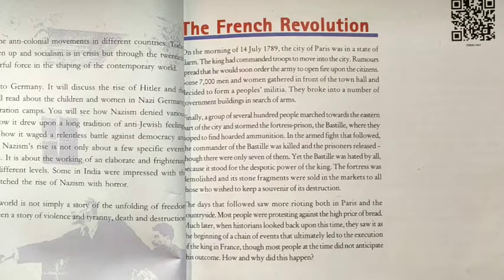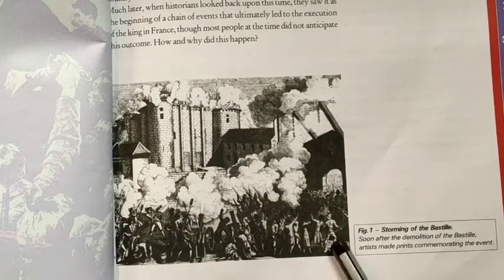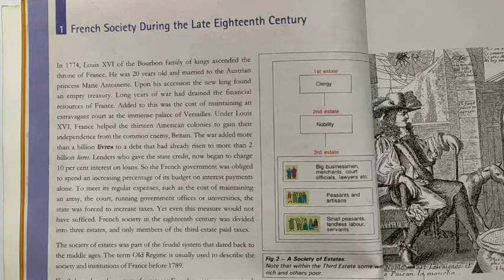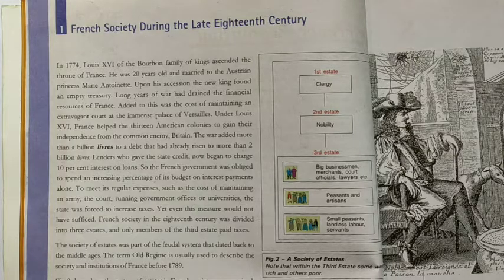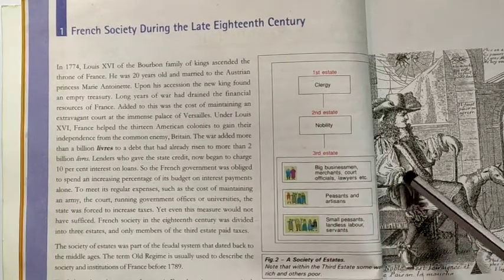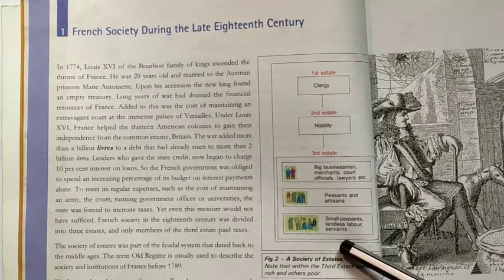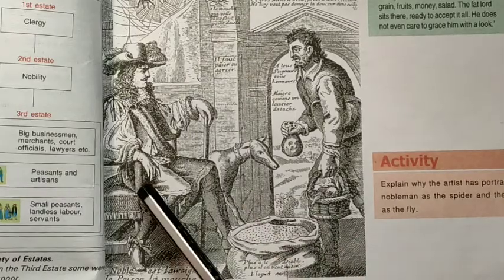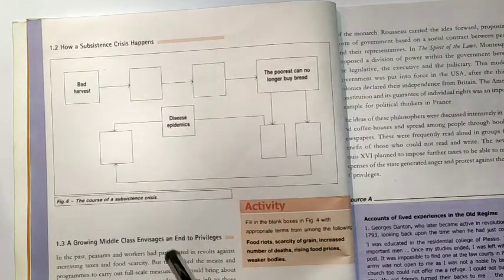Class-lX, History, Ch-1 (Part-1)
Chapter-1: THE FRENCH REVOLUTION